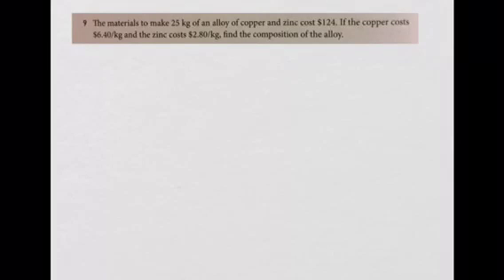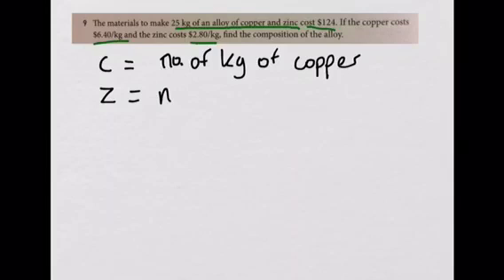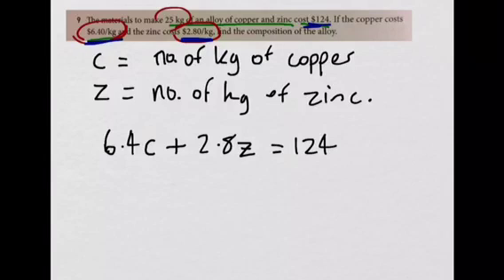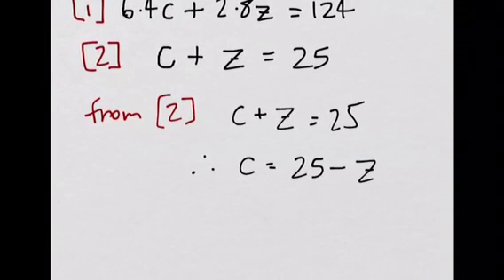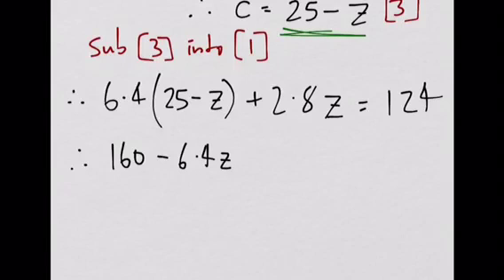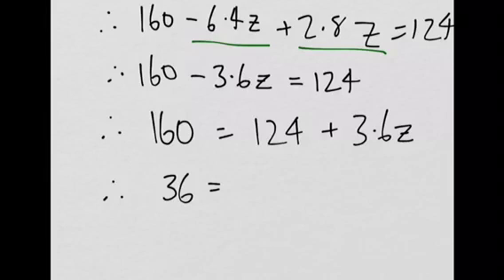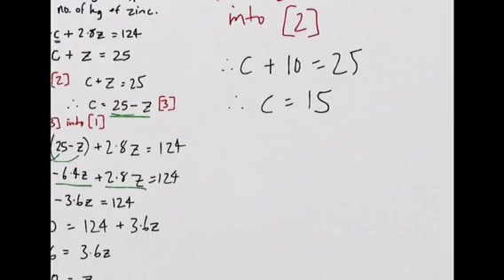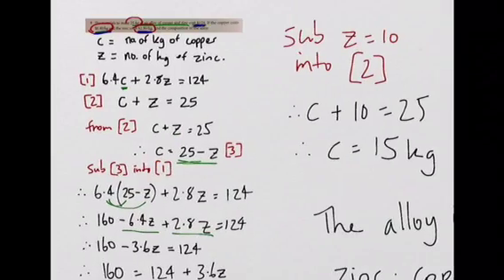Simultaneous equations reasoning and communication Question